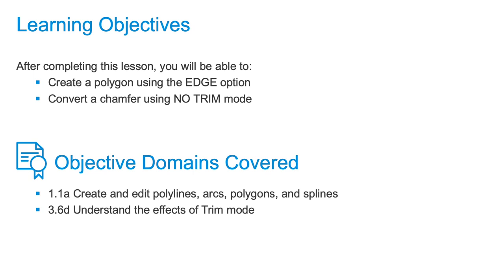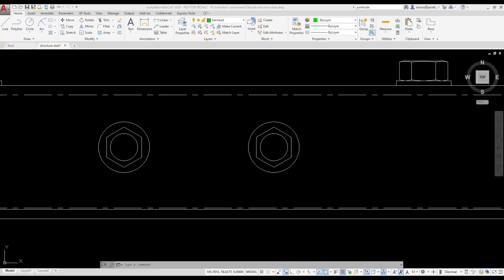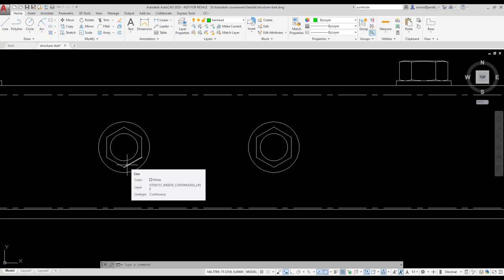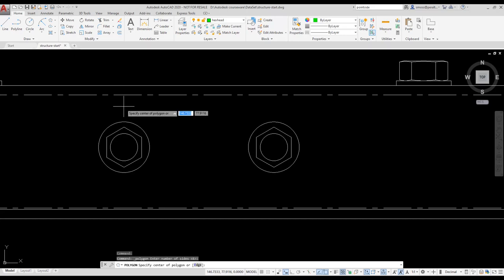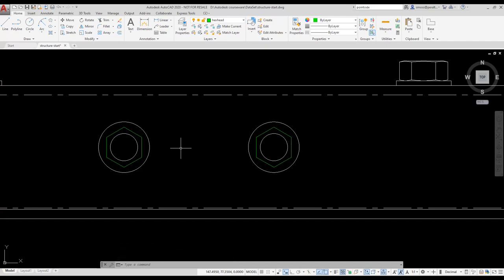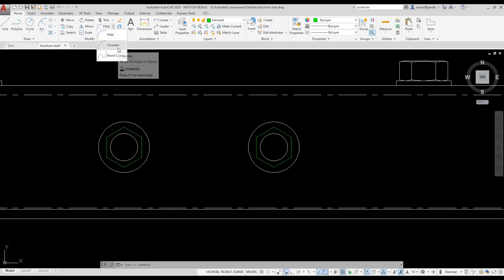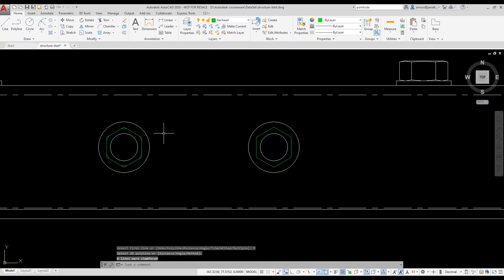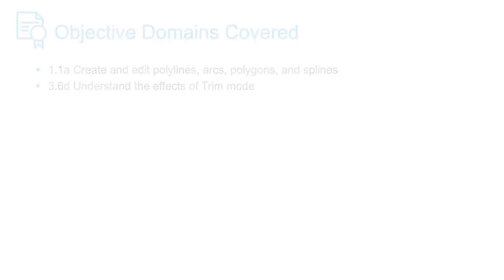Professional AutoCAD for Design and Drafting Lesson 1.4:- Create and work with polygons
After completing this lesson, you'll be able to:

Create a polygon
Use the Chamfer tool with NO TRIM

Objective Domains Covered:

1.1a Create and edit polylines, arcs, polygons, and splines
3.6d Understand the effects of Trim mode